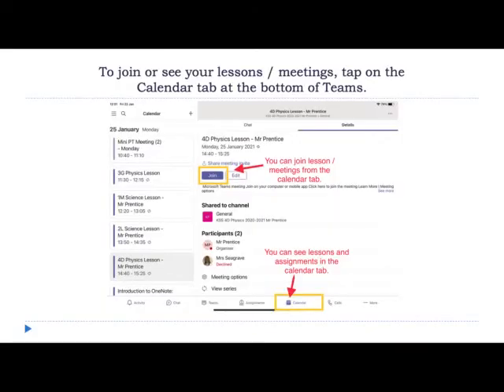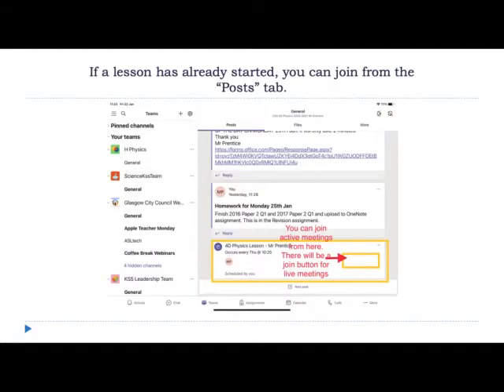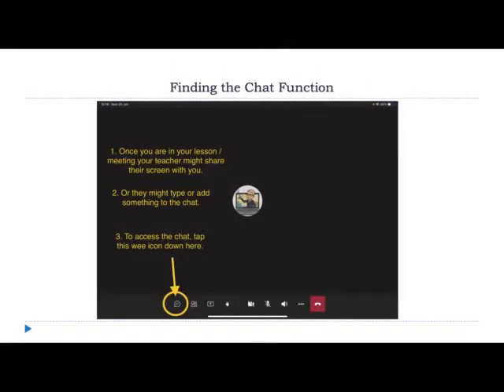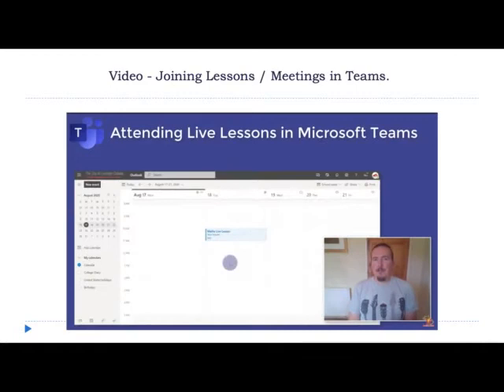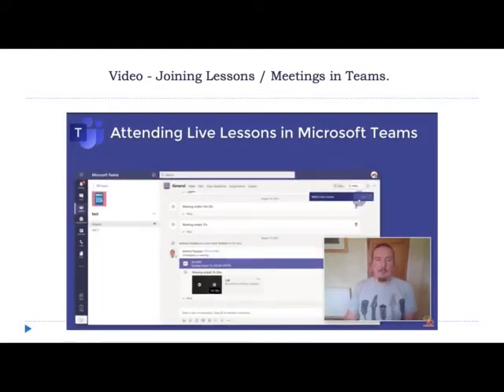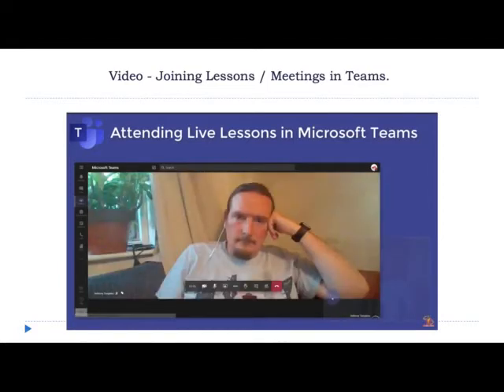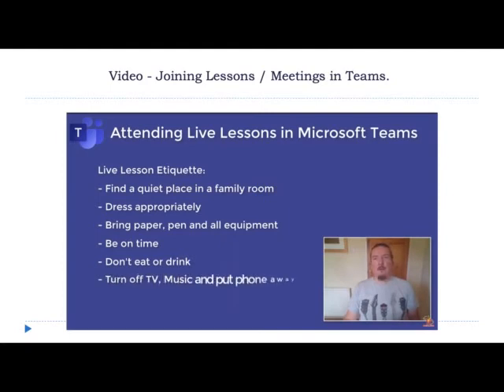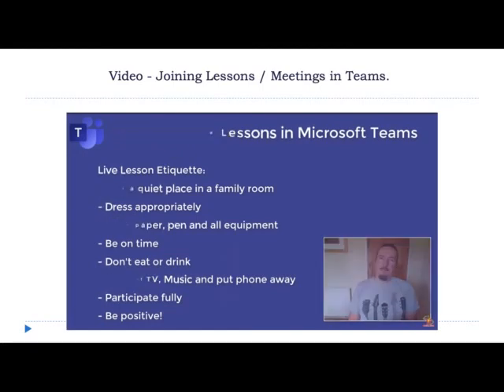How to join lessons in Teams